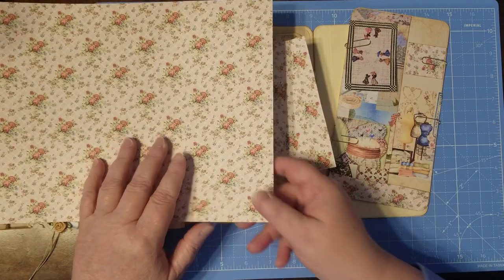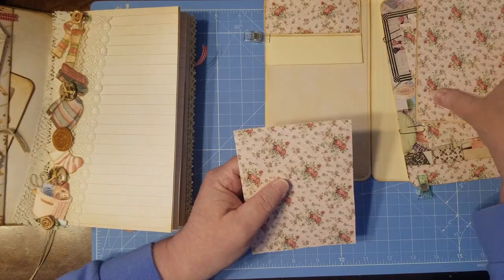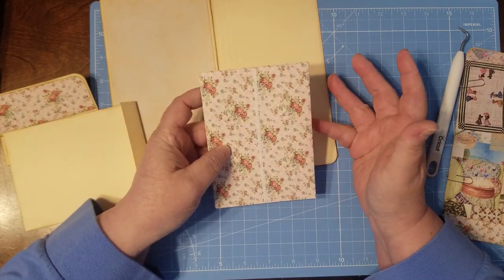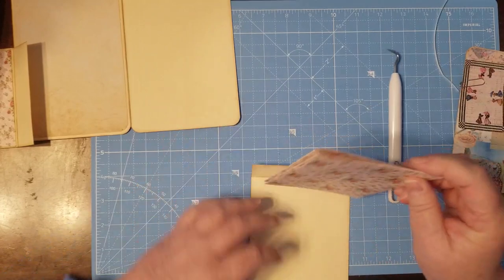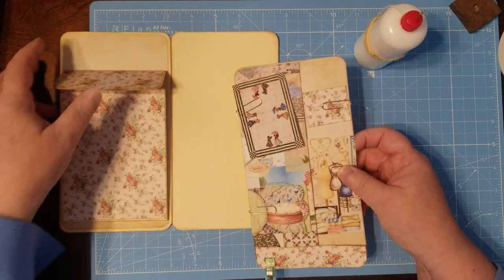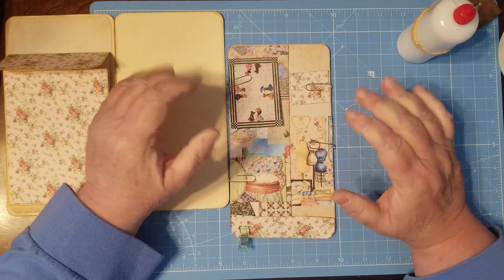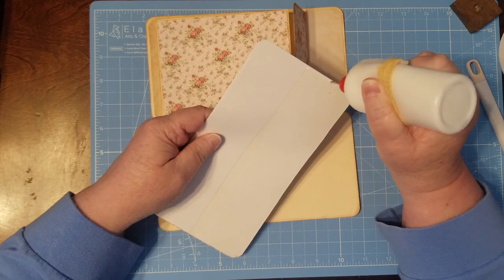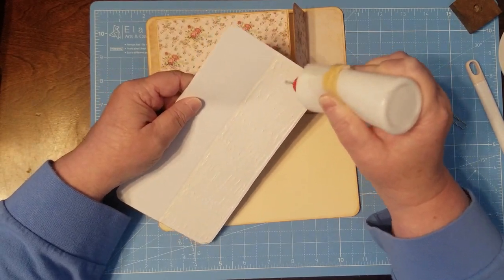Cozy Journal ~ Making a fun, easy folio and a Gi Kerr inspired belly-band!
Cozy Journal ~ In this video I make a folio full of pockets and a Gi Kerr inspired belly band!
The new and old paper packs I have created are all in my Etsy shop – Bookshelf by Julie, and the freebies are all on my website.